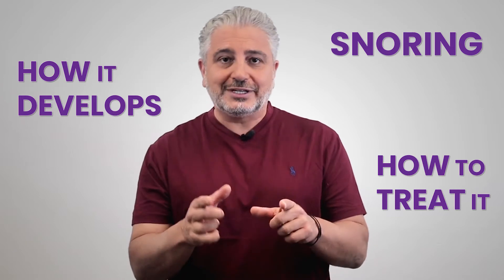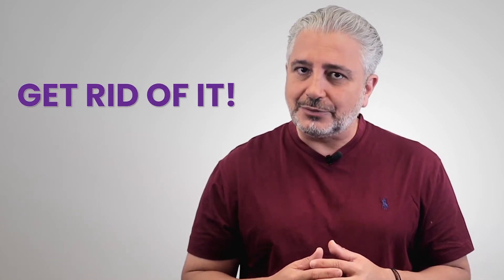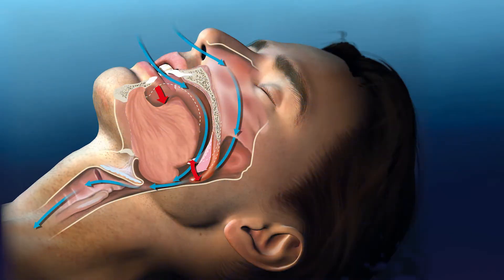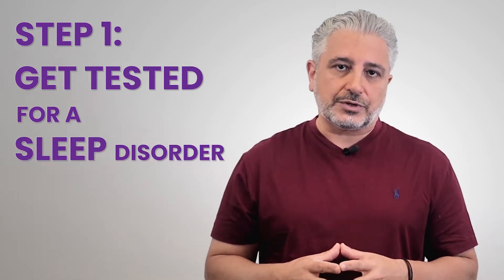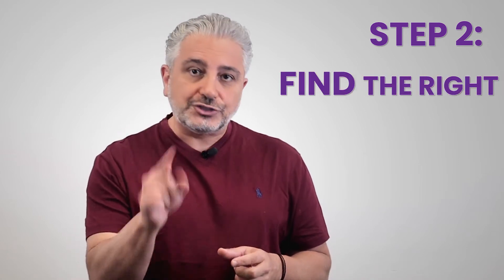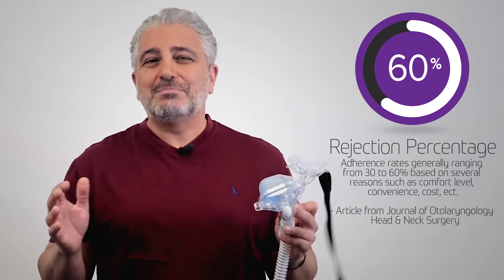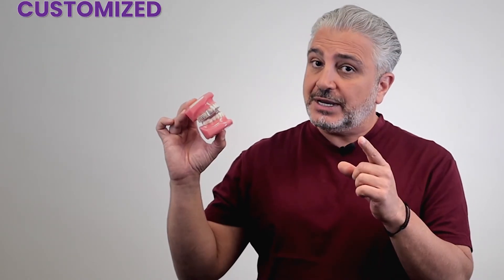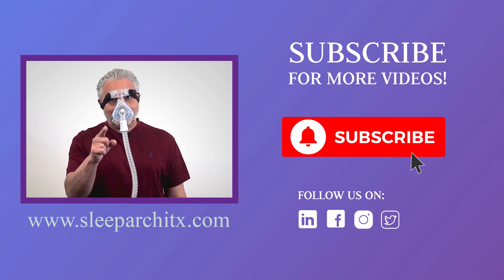Why Do You Snore? Learn about the Properties of Snoring and Sleep Apnea and How It Is Affecting You!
In today's YouTube video, we are discussing how snoring can affect your life and, more importantly, WHY you snore. Before you are able to treat snoring, you must understand why it happens.

In this video, we talk about why snoring happens and how it can be treated.

Credits: Videezy
Presented by: Dr. Payam Ataii